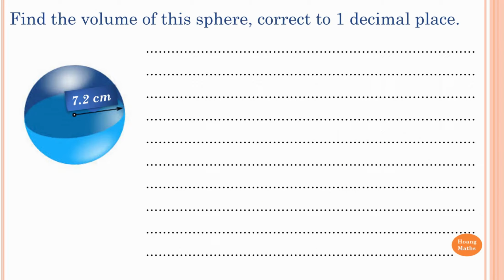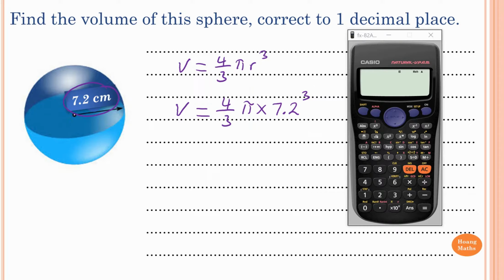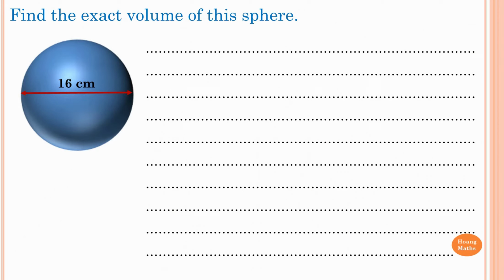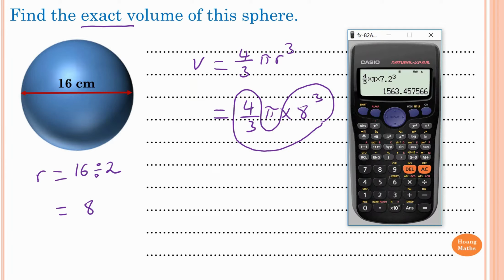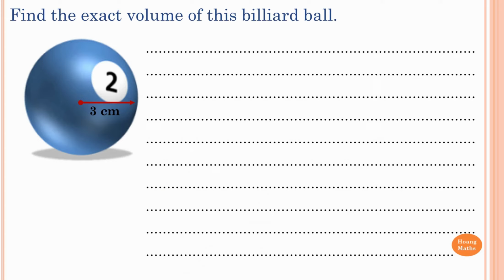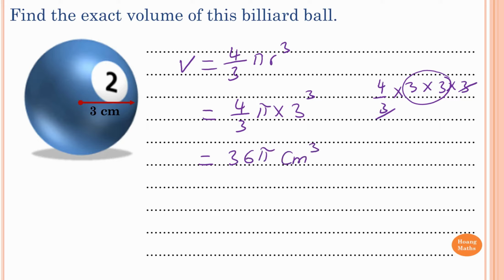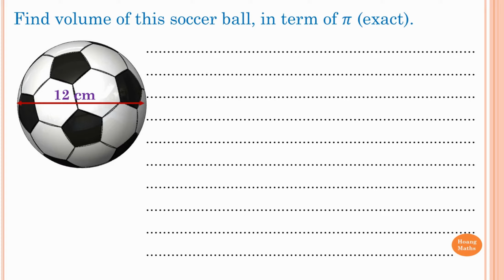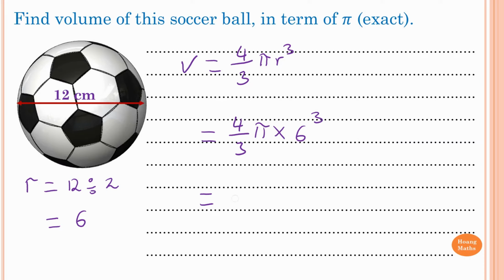Volume of a Sphere part 1